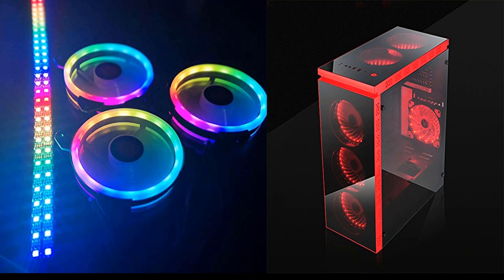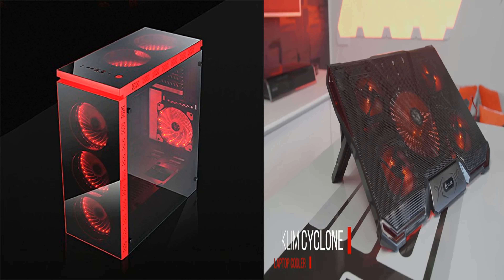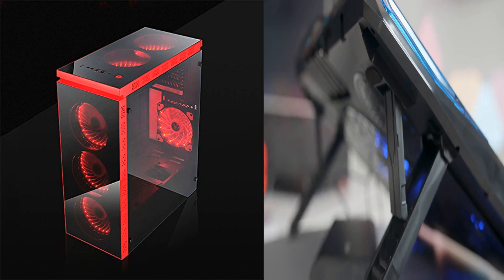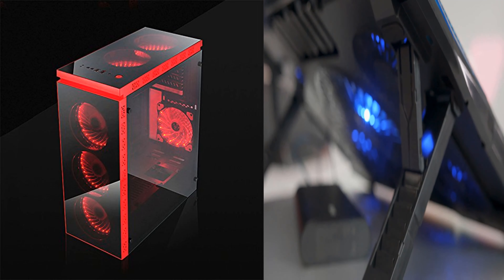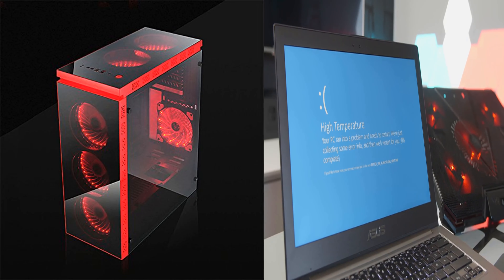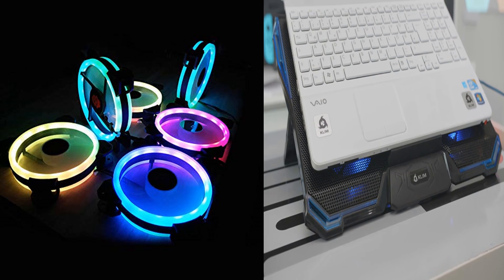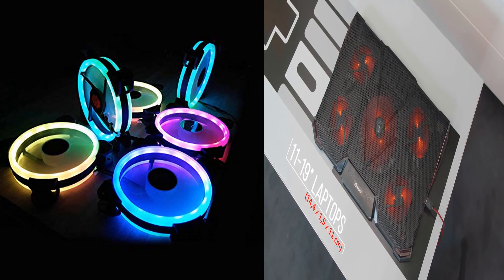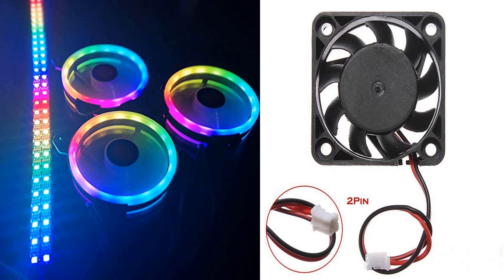Best cooling fan for laptop & computer | The Best Laptop Cooling Pads